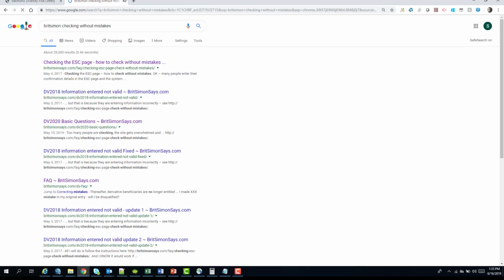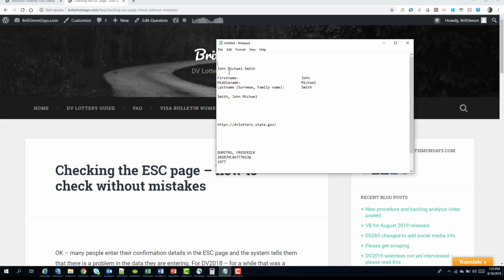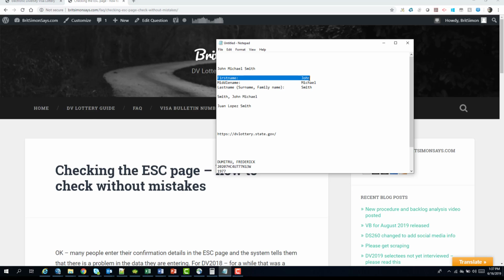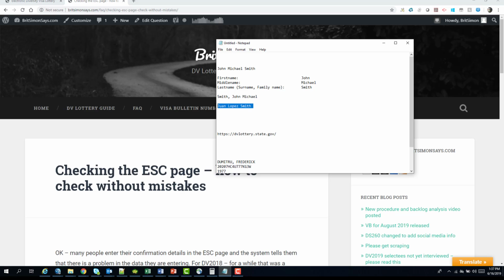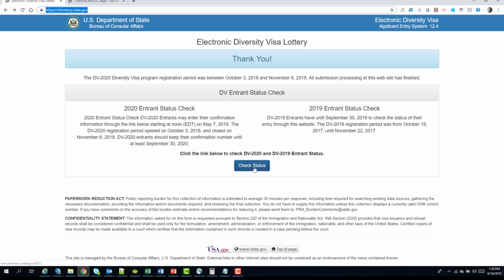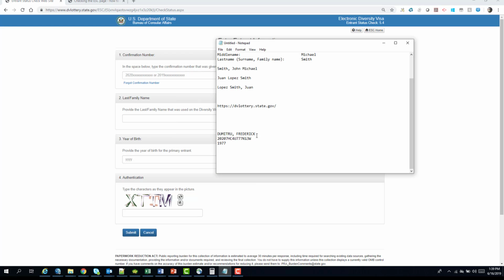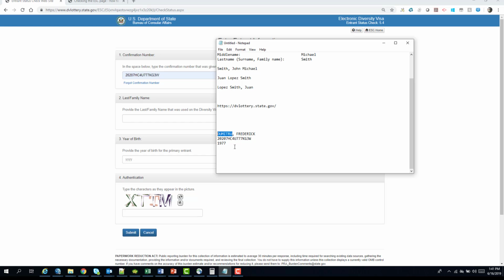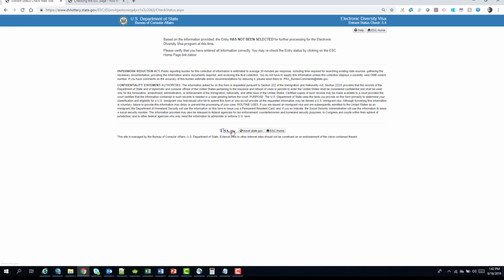Green Card Lottery - how to check your entry without making a mistake on the DV Lottery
DV Lottery info. If you cannot check your Green Card lottery entry without a mistake, watch this video to see how to do that and see if you won!